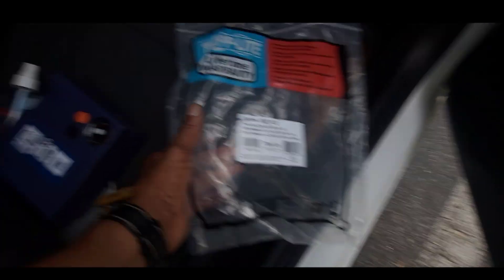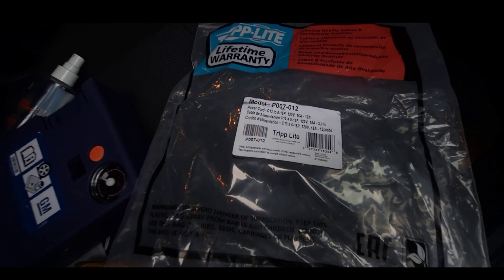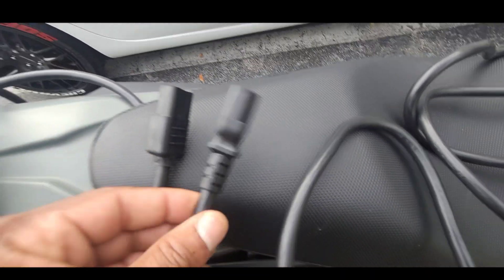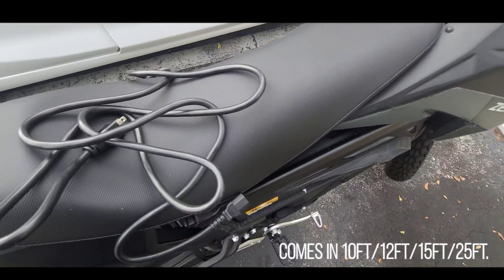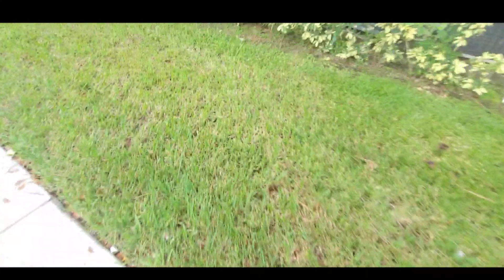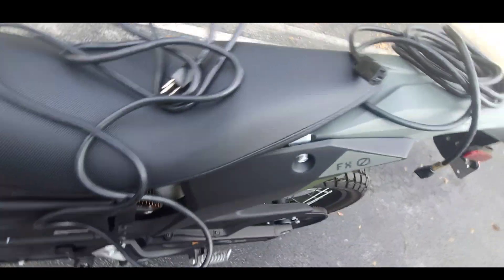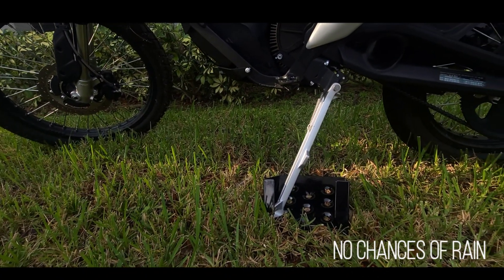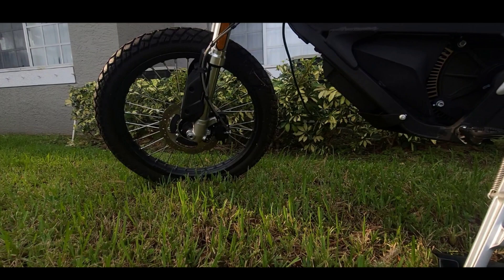Zero FX Electric Motorcycle Level 1 Charging for Apartment/Condo Dwellers.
Sorry guys I accidentally uploaded the wrong video. Here's the original.

Charging on models FX, FXS, S, and DS requires no additional equipment or installations, and the SR/F can access any outlet with an optional EVSE cable. Bring your Zero home, plug it into your nearest outlet. Zero is now recommending that owners do not keep their motorcycles plugged into an AC power source once charged. This will ensure maximum performance and power pack life. The power pack will drain extremely slowly over time. Check the state of charge (SoC) at least monthly, and charge it back up to 60% if it has dropped below 30%. When you’re ready to take your motorcycle out of storage to ride it again, plug it in for at least 24 hours to ensure optimal cell balance is restored.

Computer Power Cord, NEMA 5-15P to C13 Heavy-Duty, 15A, 125V, 14 AWG, 12 ft. (3.66 m), Black